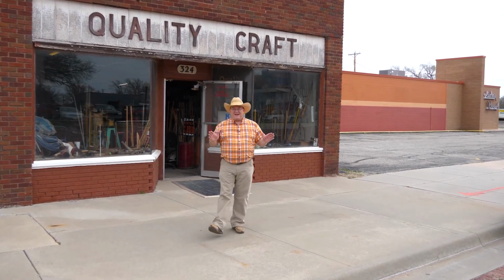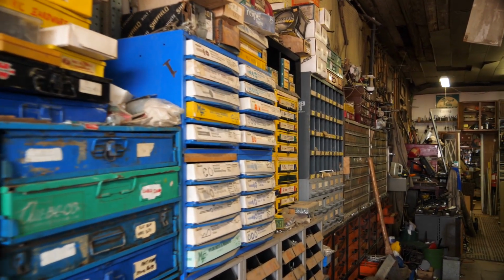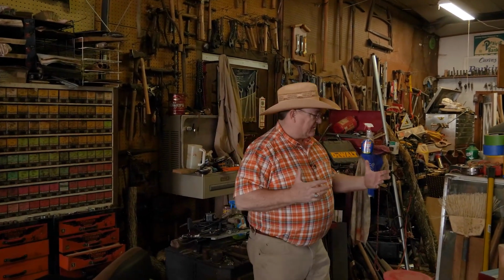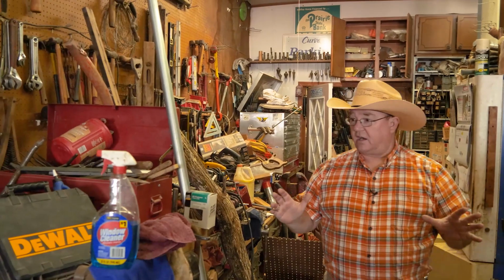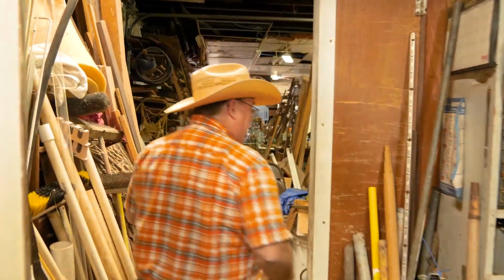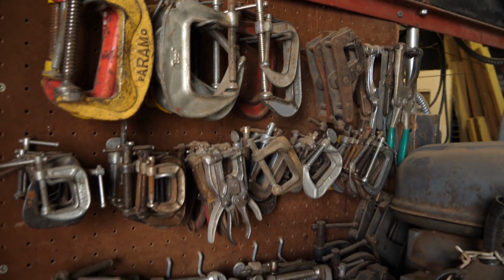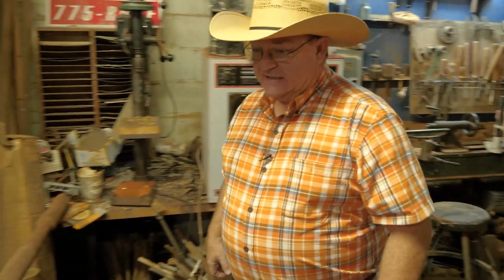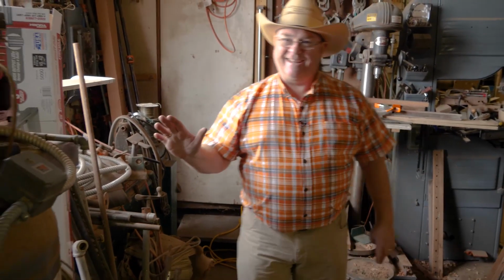324 State Street, Augusta KS - Online Only Auction - SudduthRealty.com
Check out this insane auction coming soon on SudduthRealty.com